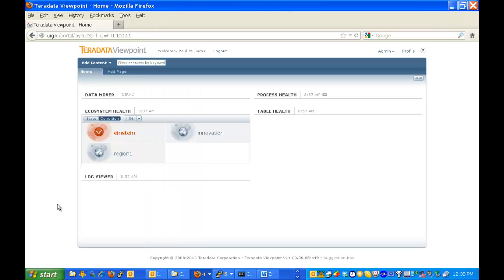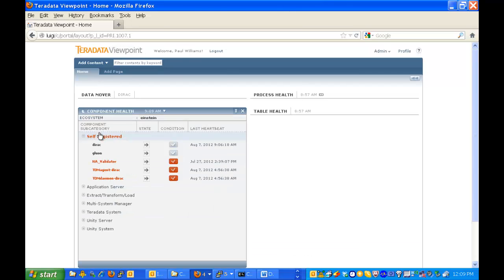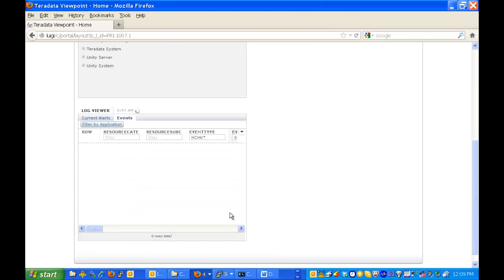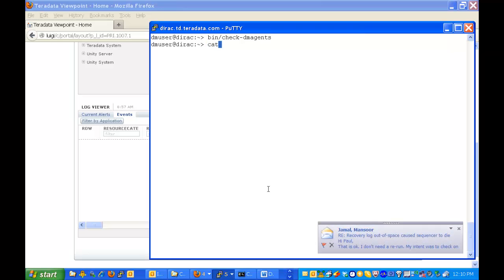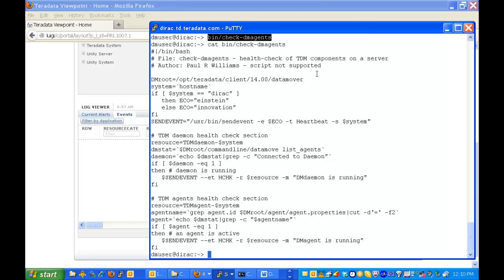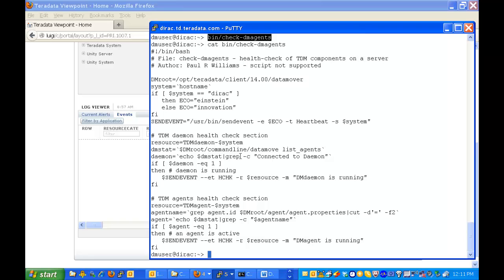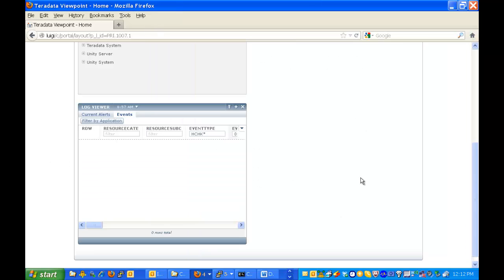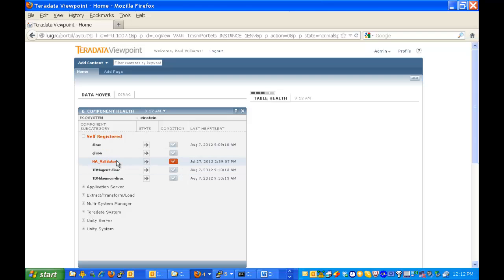Teradata Data Mover - Monitoring components